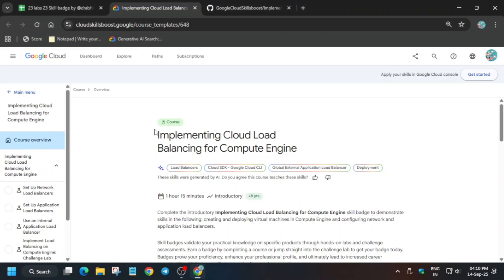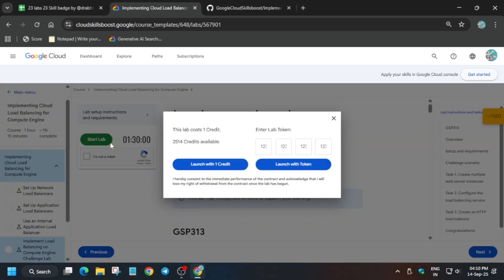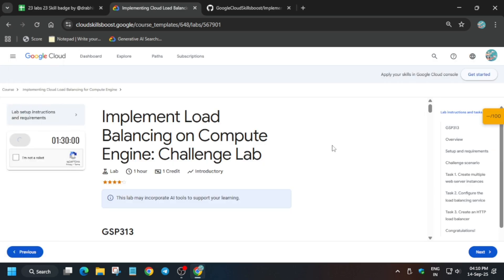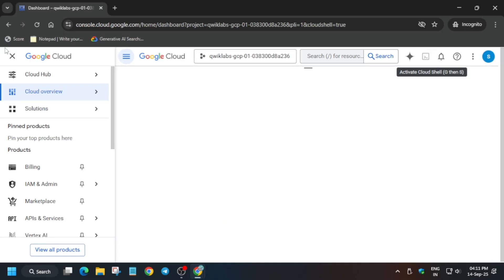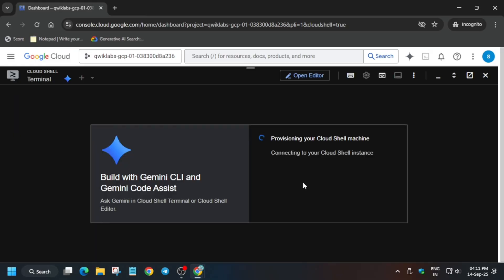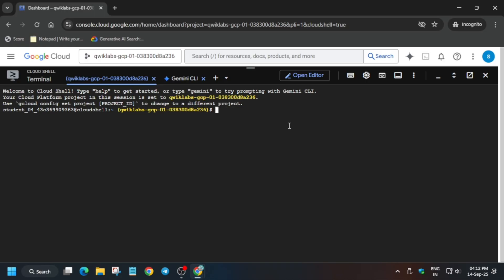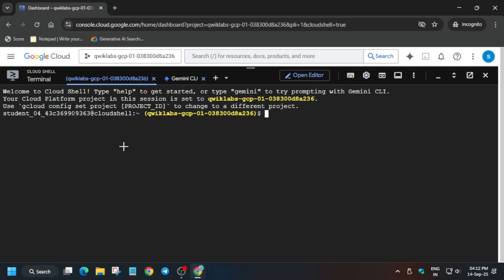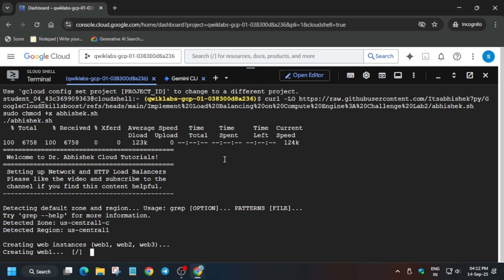Implement Load Balancing on Compute Engine: Challenge Lab | QUICK EDITION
Implement Load Balancing on Compute Engine: Challenge Lab

🔗 Join the Journey:
📚 Learning Resources

🔍 Common Queries
qwiklabs
arcade facilitator